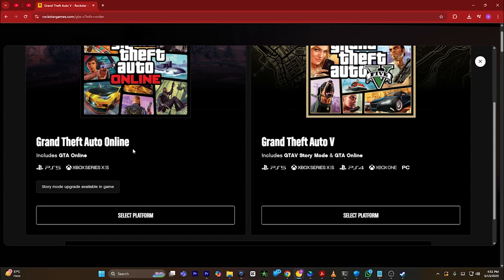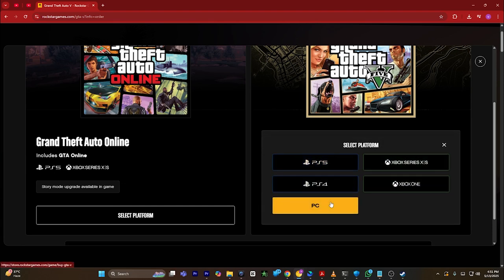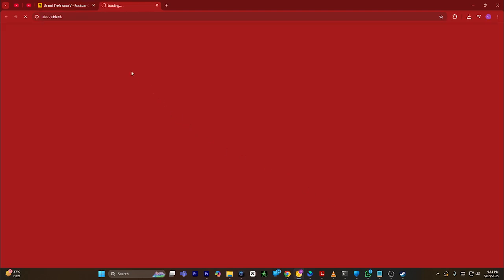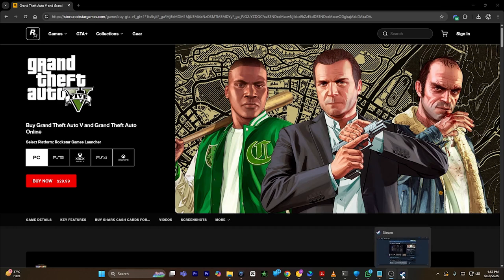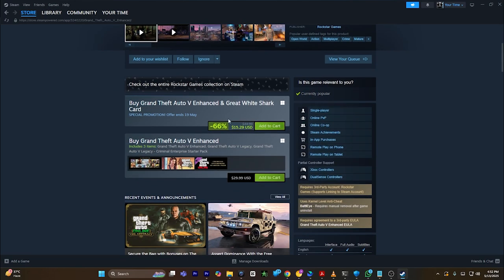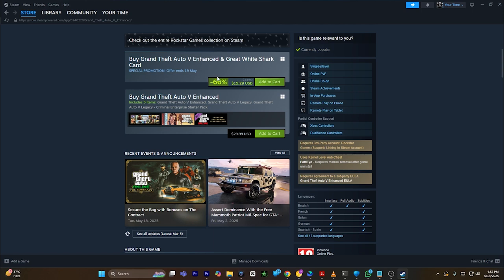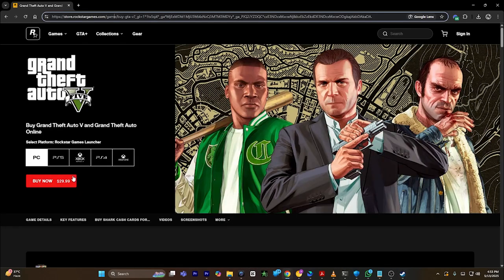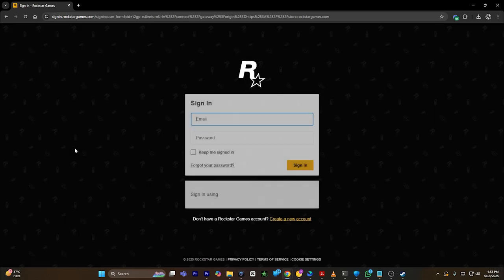How to Download GTA 5 on PC & Laptop - Install GTA V (easy)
In this video I'll show you How to Download GTA 5 on PC & Laptop - Install GTA V (easy). The method is very simple and clearly described in the video. Follow all of the steps & Download GTA 5 on PC & Laptop - Install GTA V (easy)